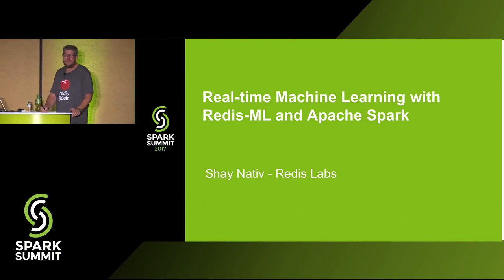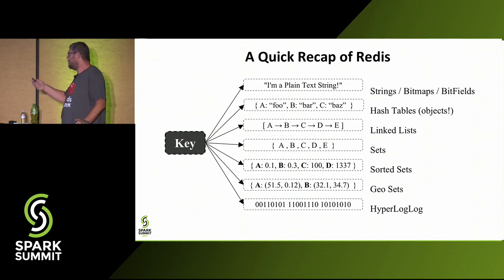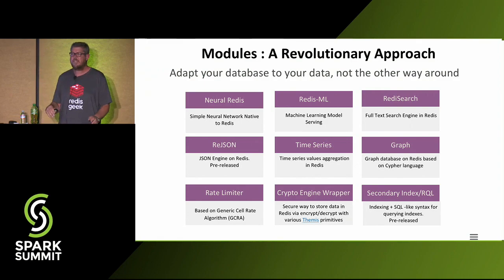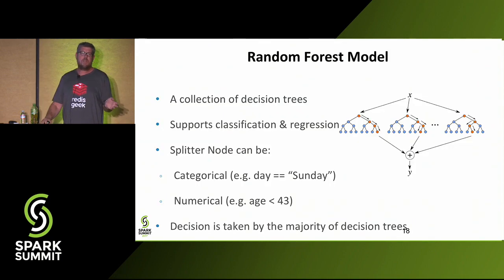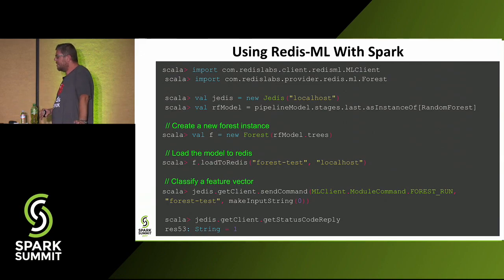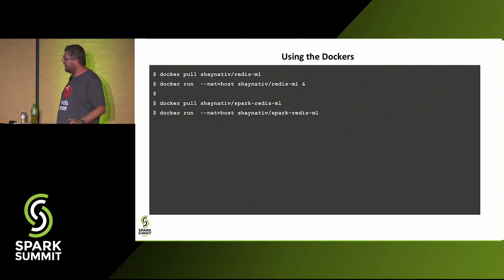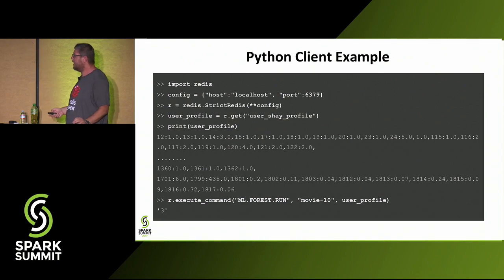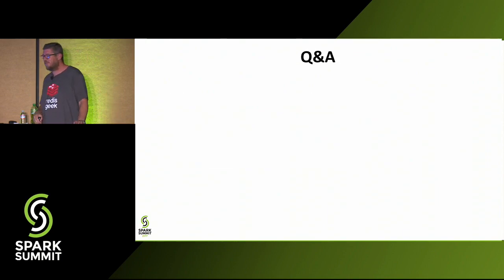Building a Large Scale Recommendation Engine with Spark and Redis ML - Shay Nativ